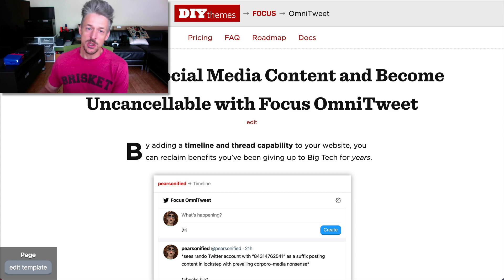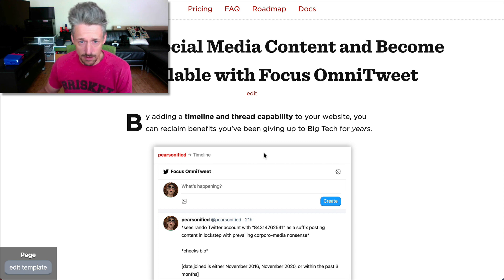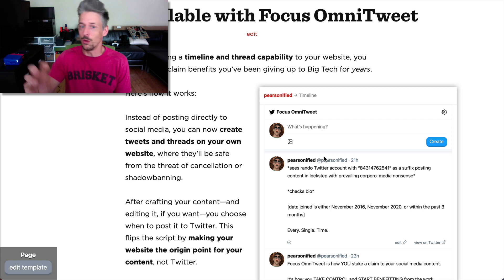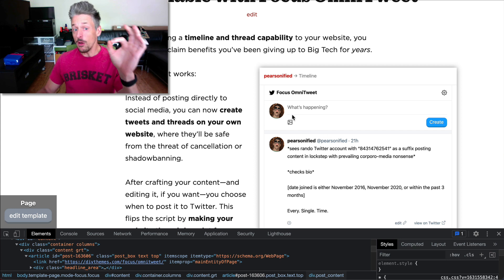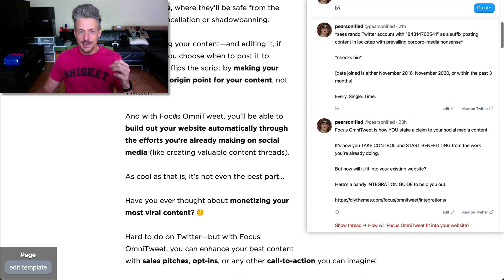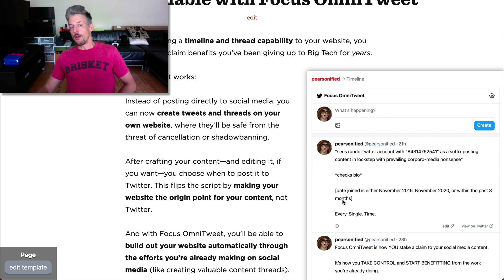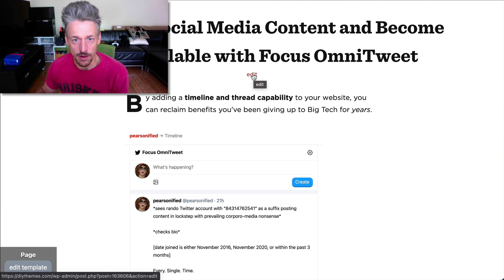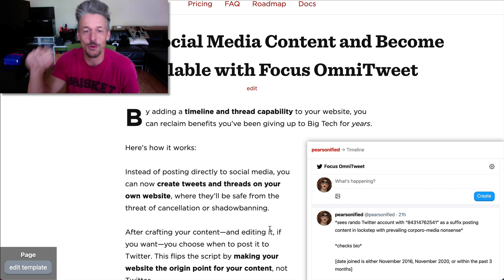Focus Content Styles: Breakouts and Pullouts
Focus 1.1 includes two new content styles—breakouts and pullouts—that are perfect for adding high-impact visuals to sales pages and landing pages.

In this short video, I’ll walk you through both styles, and I’ll show you how to apply them using the Focus Content Styles dropdown in the WordPress Editor.